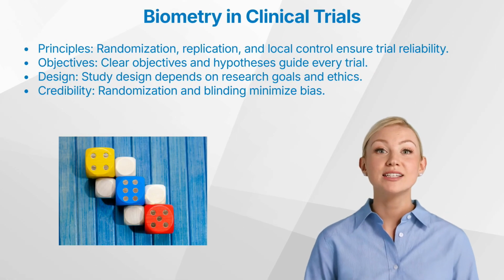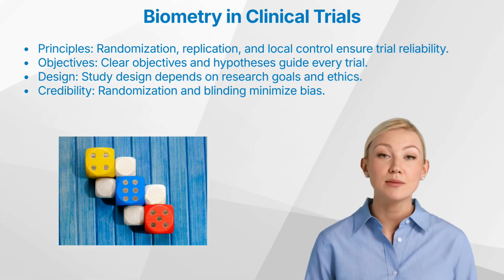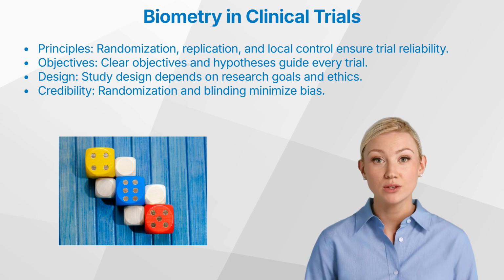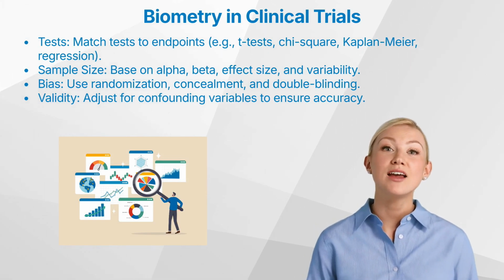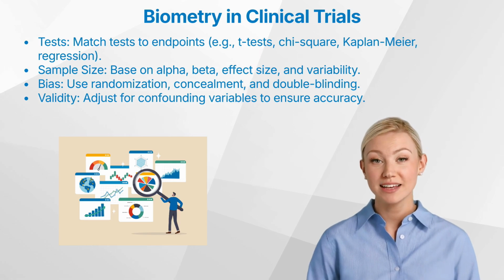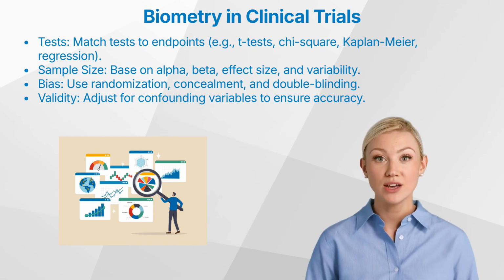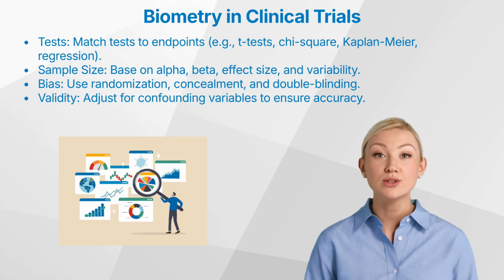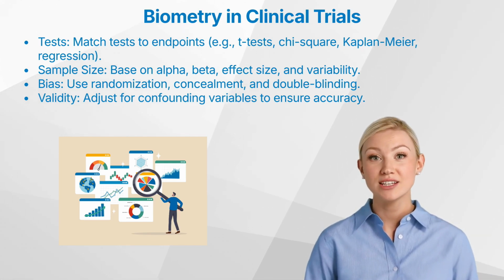How Biometry Shapes Clinical Trials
Discover how biometry drives clinical trial success, from study design to data analysis, ensuring credible and impactful results.